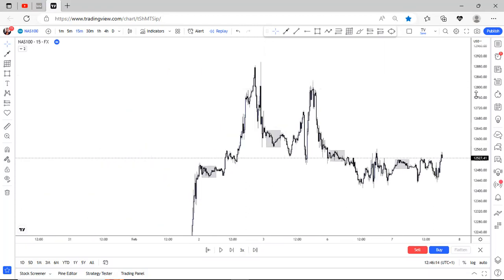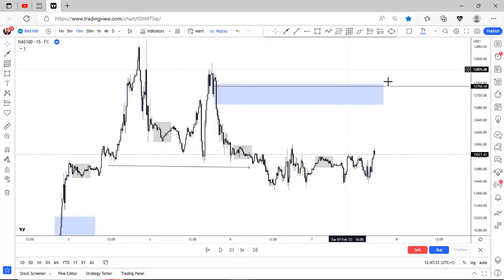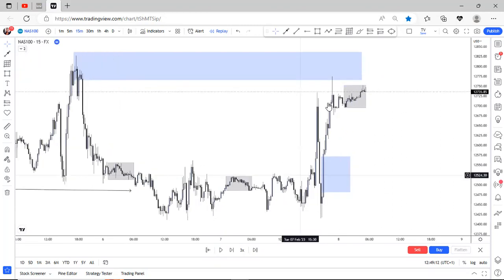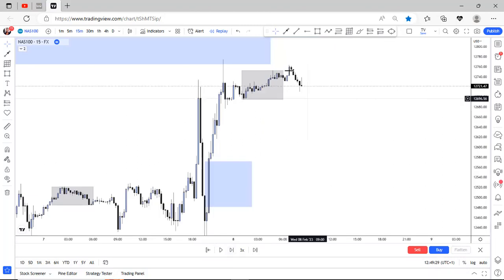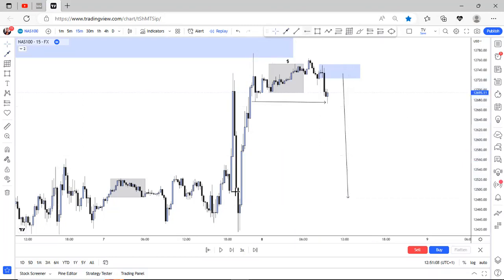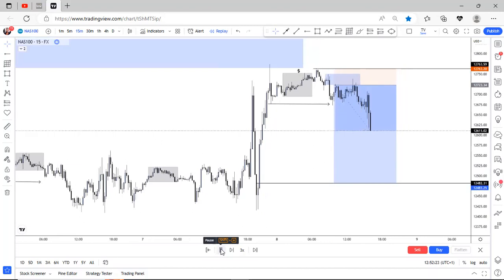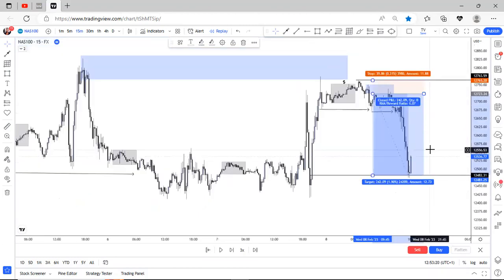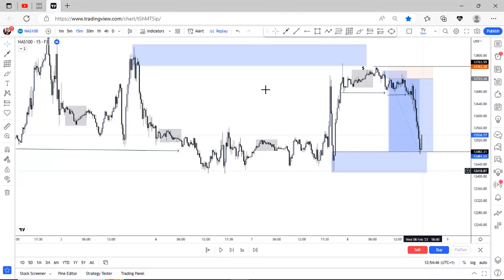How to catch pips using SUPPLY and DEMAND on NASDAQ (Nas100)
Nasdaq Sell Setup 1:6 RR
I sincerely hope that this video will be of value to you and trust that you will find the explanation interesting and helpful.
The Academy is open for the year and If you are interested in signing up for Forex Mentorship & Training, all you need to do is pay a one-time fee of $100.
This gives you access to:
 Trading mentorship.